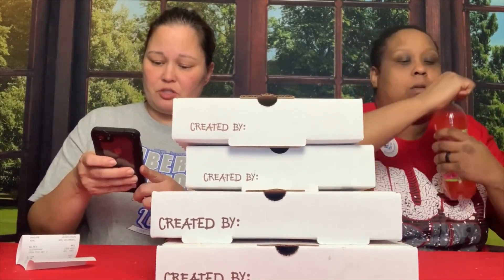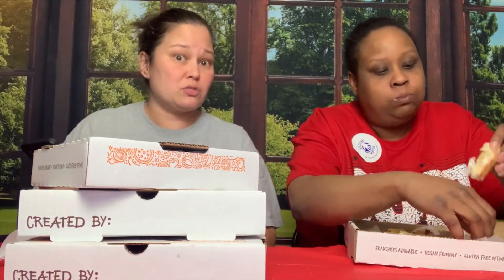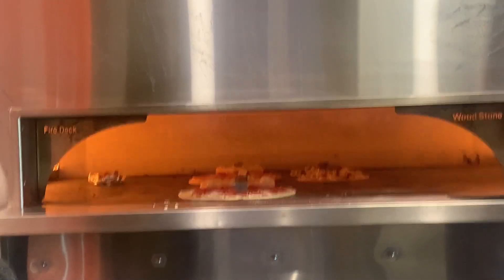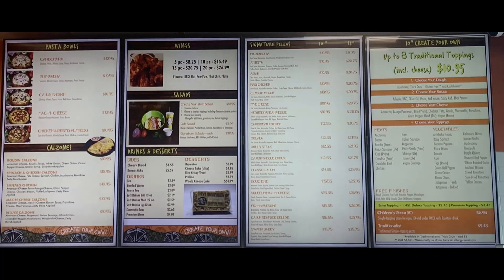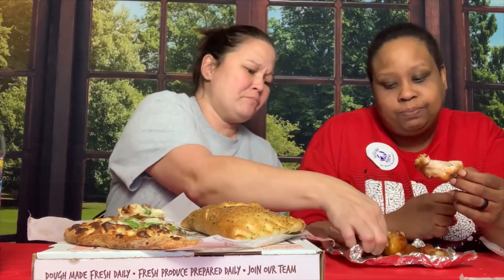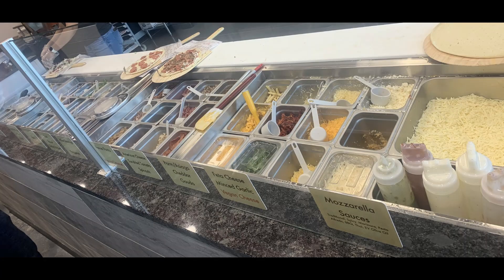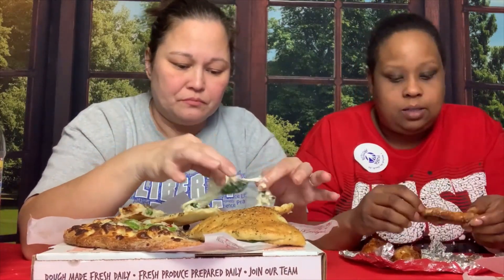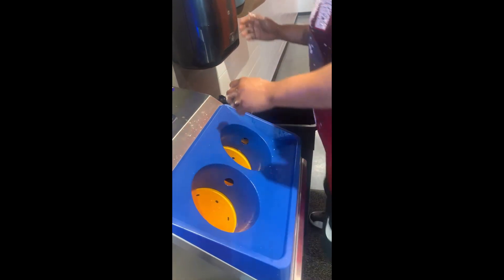Trying a new Pizza joint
Pizza Artista just opened up in our town so we had to try them . They are a Louisiana based pizzeria with made from scratch dough and fresh ingredients.